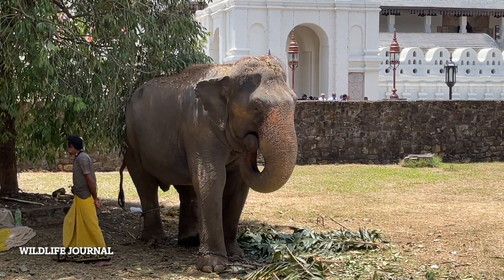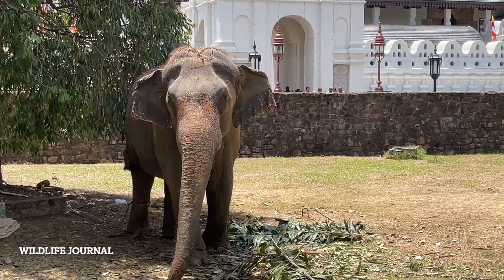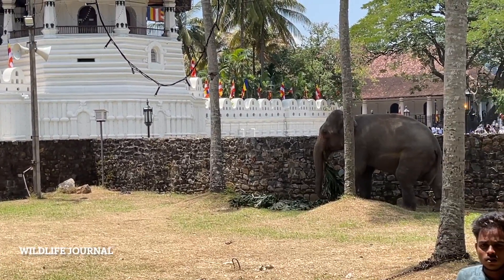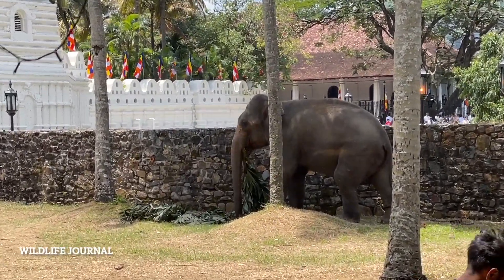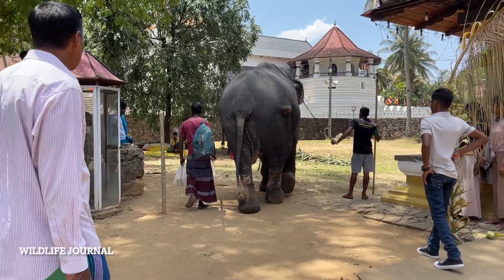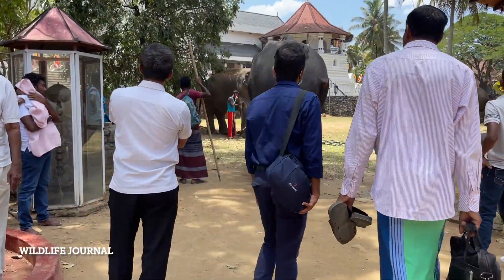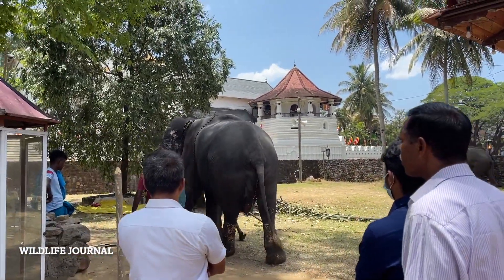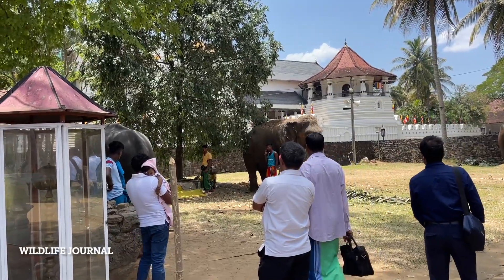🇱🇰 Elephants at the Maligawa for the perehera in Kandy